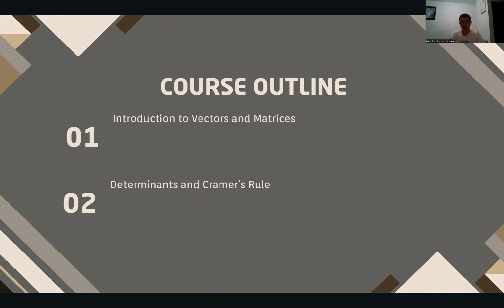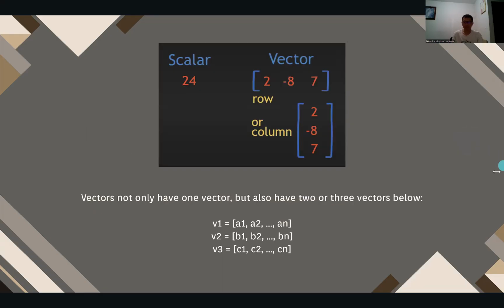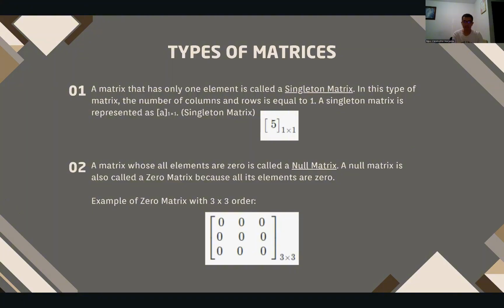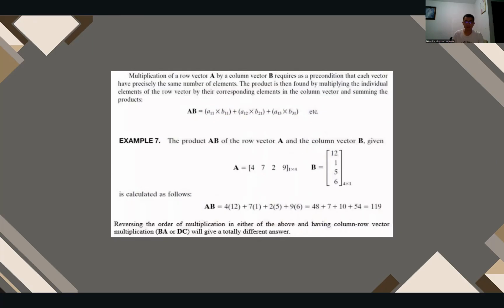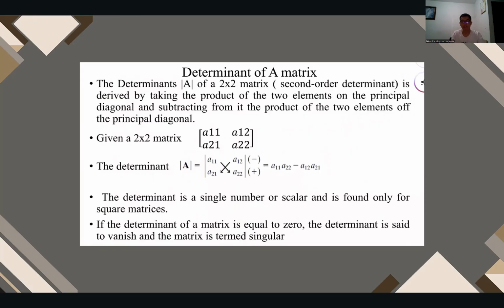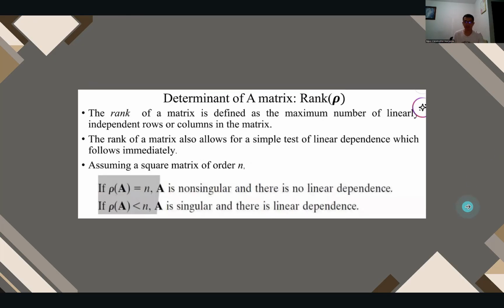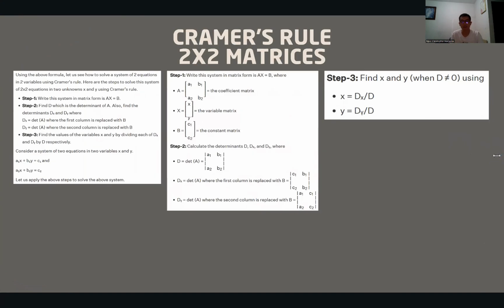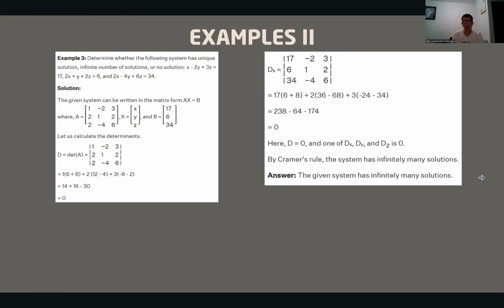Algebra Vector & Matrices - Mid-exam Presentation by Sir Eliando